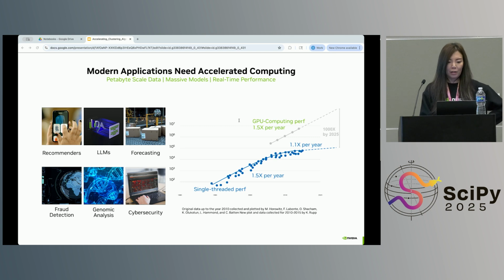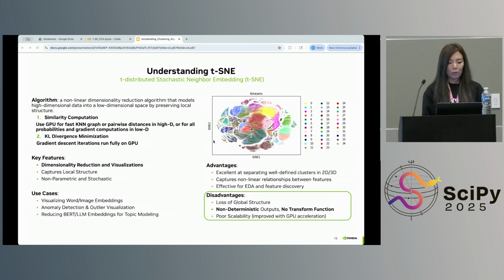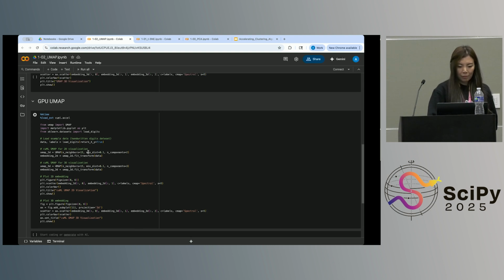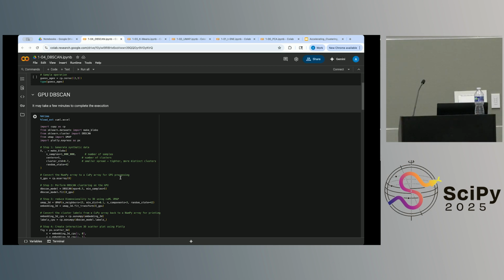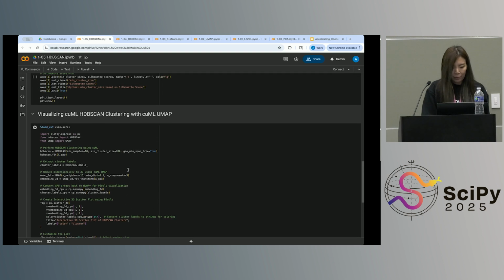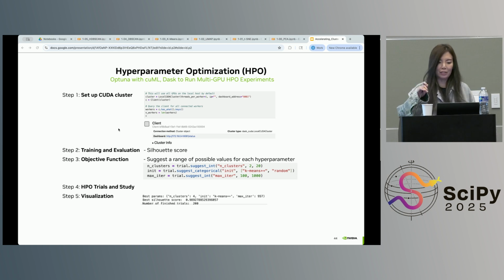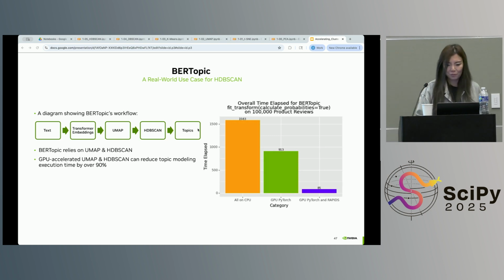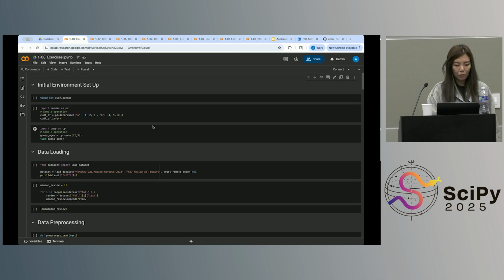Allison Ding - Scaling Clustering for Big Data: Leveraging RAPIDS cuML | SciPy 2025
This tutorial will explore GPU-accelerated clustering techniques using RAPIDS cuML, optimizing algorithms like K-Means, DBSCAN, and HDBSCAN for large datasets. Traditional clustering methods struggle with scalability, but GPU acceleration significantly enhances performance and efficiency.

Participants will learn to leverage dimensionality reduction techniques (PCA, T-SNE, UMAP) for better data visualization and apply hyperparameter tuning with Optuna and cuML. The session also includes real-world applications like topic modeling in NLP and customer segmentation. By the end, attendees will be equipped to implement, optimize, and scale clustering algorithms effectively, unlocking faster and more powerful insights in machine learning workflows.